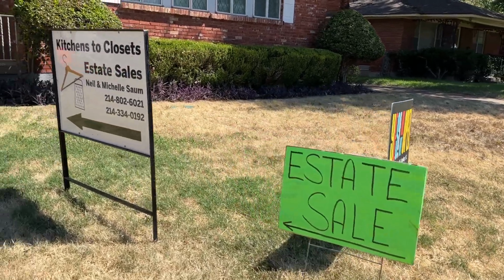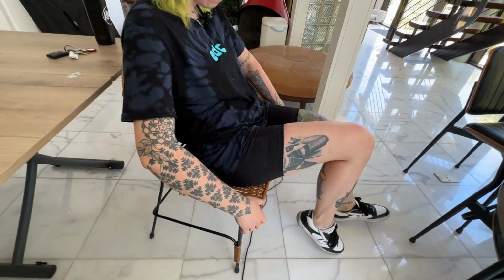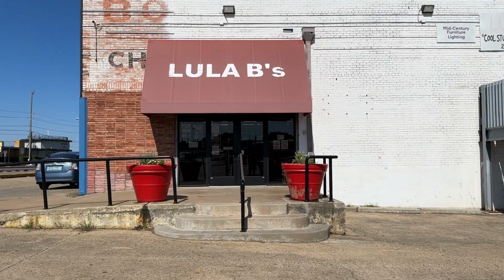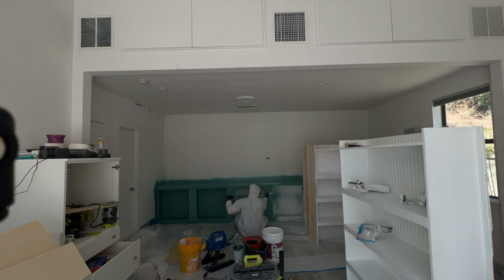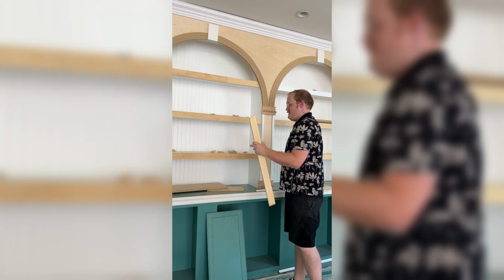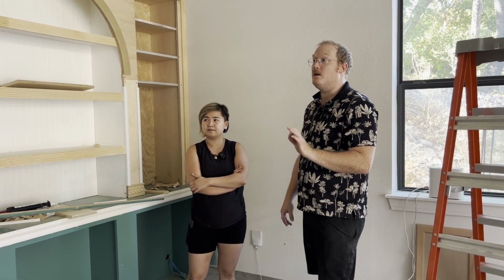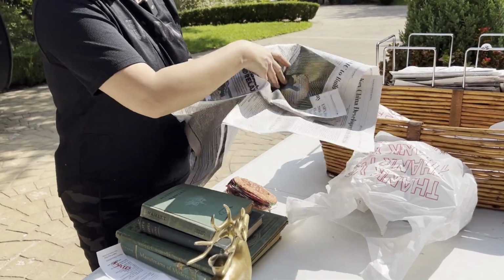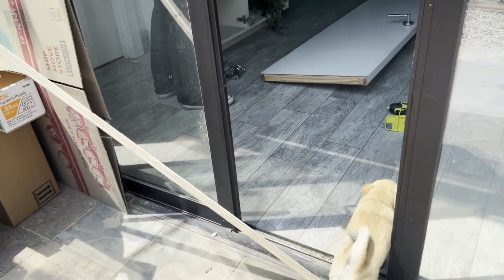Thrifting Marathon & Cabinet Makeover: Episode 3 Kessler Lounge Renovation Series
Welcome back to another exciting episode of our DIY renovation adventure! Join us as we hunt for vintage modern decor and uncover hidden treasures while thrifting.

This episode also includes an update on the cabinet makeover by my man @danielrockeyx! I am excited for you to see it really come together!